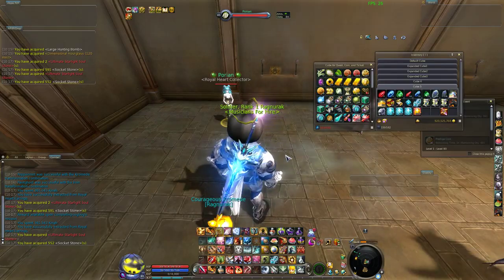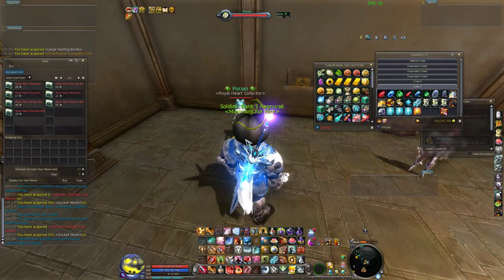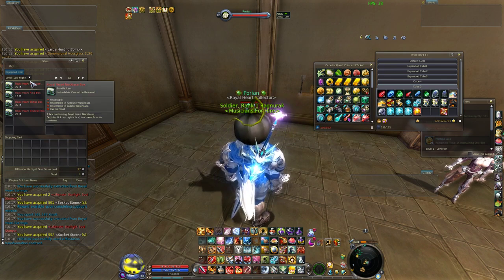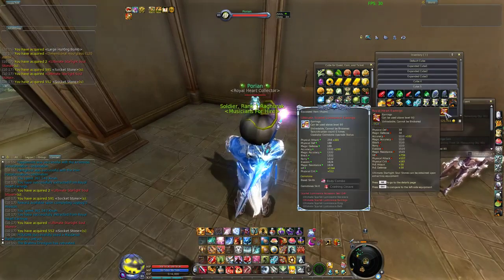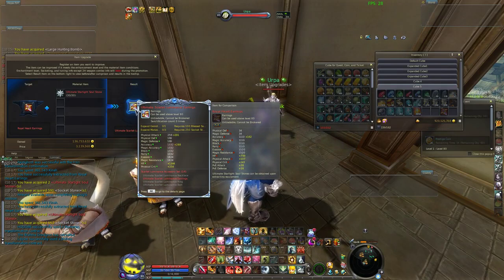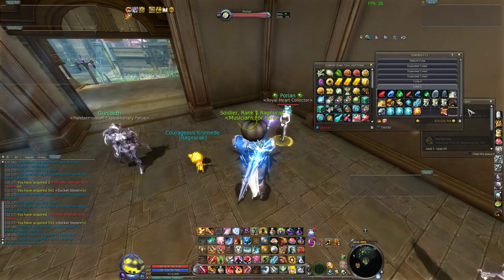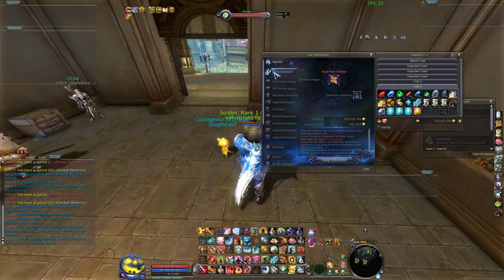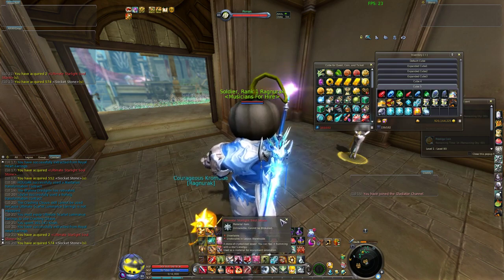Ultimate Starlight Exchange NPC Finally in Game!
Changed some features of Ultimate Starlight Soul Stones:
Changed the amount acquired from extracting Royal Heart equipment.
Added to the extraction rewards for Ultimate Scarlet Luminance Accessories/Feather Accessories.
Royal Heart equipment can now be purchased for Ultimate Starlight Soul Stones.